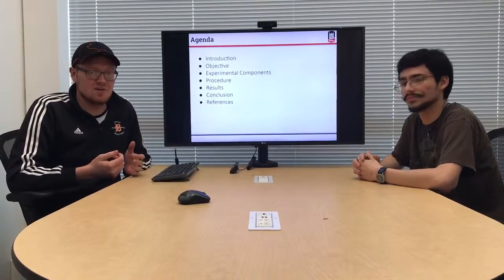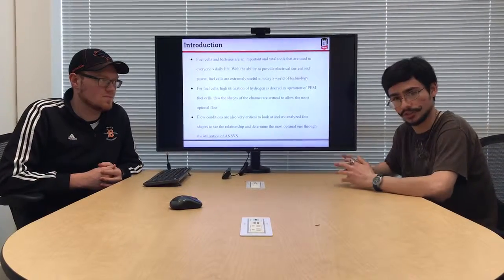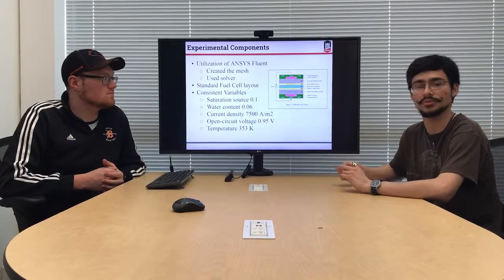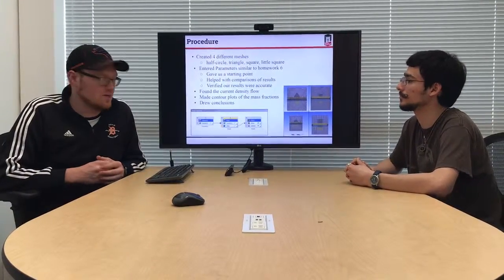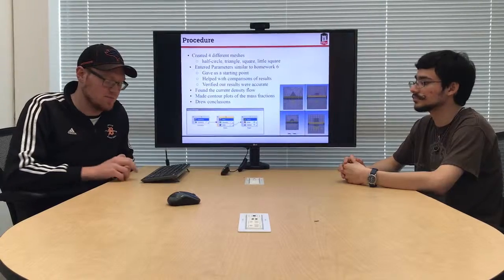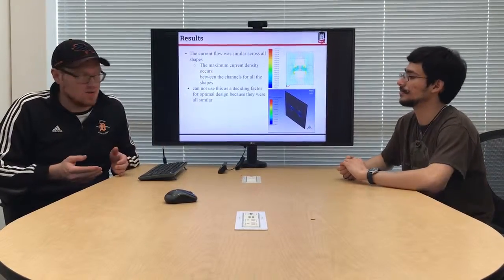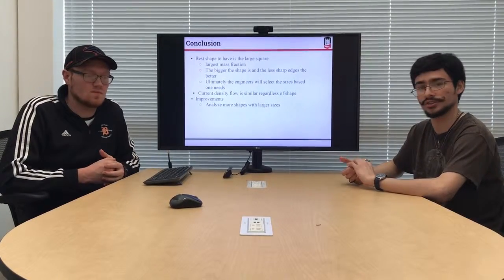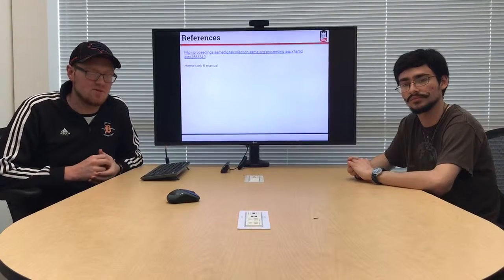Fuel Cell Analysis of Cathode and Anode Channel Geometries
MEE 456